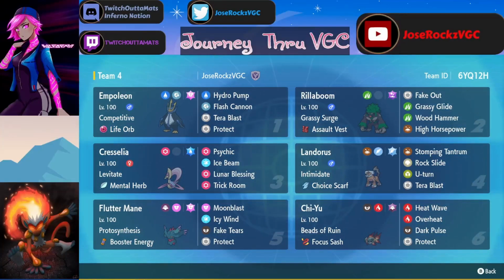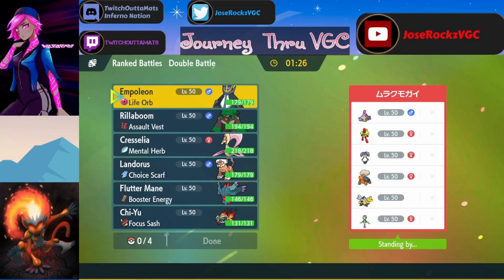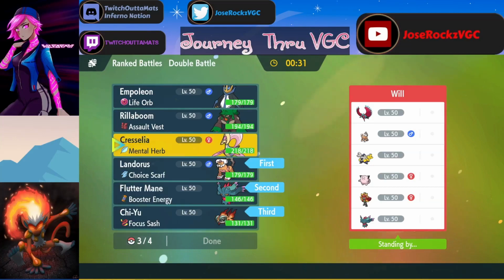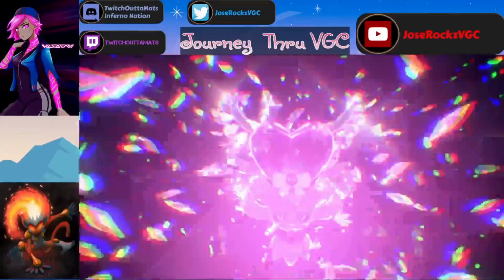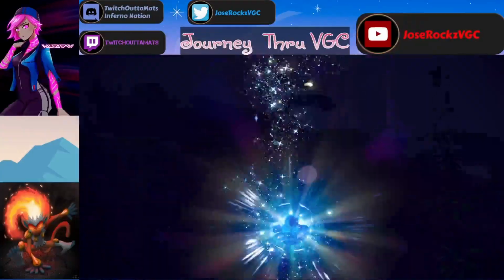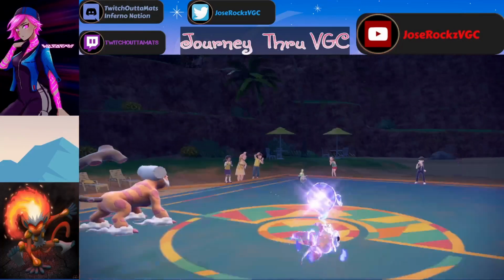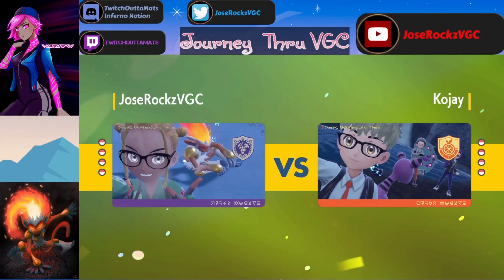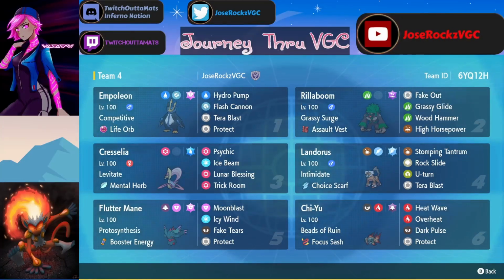EMPOLEON BALANCE is actually GOOD (Pokemon Scarlet & Violet: Regulation E, VGC)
Today we are showcasing more games with a consistent Balance team centered around Empoleon. This set includes Fairy Tera with Tera Blast, & Life Orb. Its teammates include Poison Tera AV Rillaboom, Water Tera Cresselia with Ice Beam & Psychic and Choice Scarf Landorus. Rounding out the team we have a duo of Flutter Mane with Booster Energy, Fake Tears, Icy Wind & Chi-Yu with Focus Sash & Overheat. This team is extremely strong! Let's get some wins ! I hope you enjoy the show as we continue to grow together! Be sure to answer the question of the day.  Rental code and Poke paste below.

I can only have 5 active teams at once, but I have no problem reactivating it.)

Competitive Pokemon Scarlet & Voilet VGC 2023 Regulation E Battle Stadium Ranked Ladder Battles